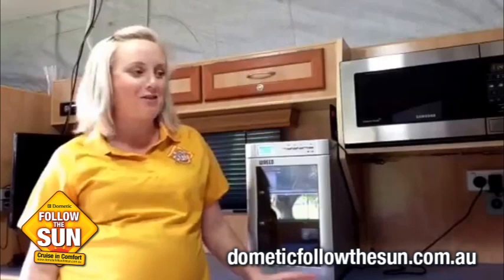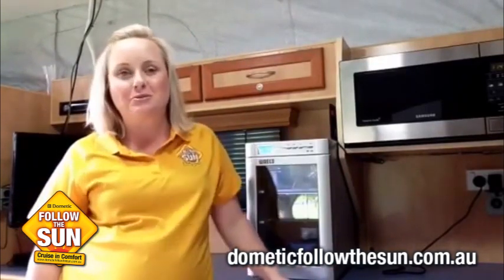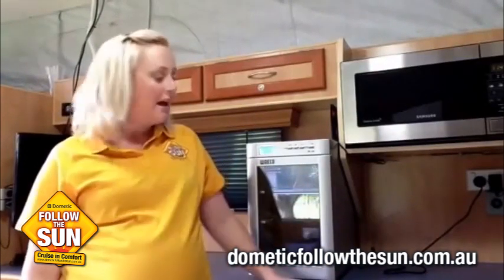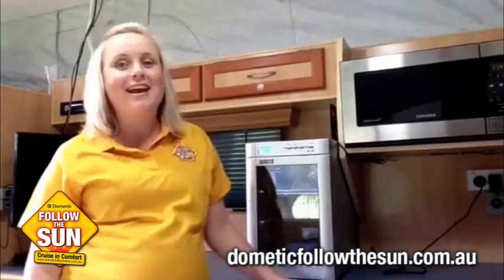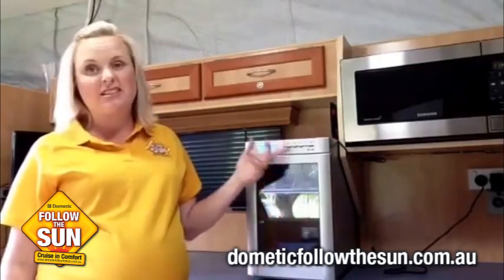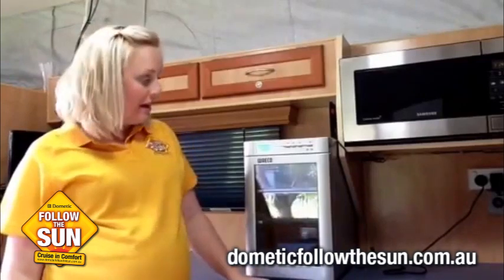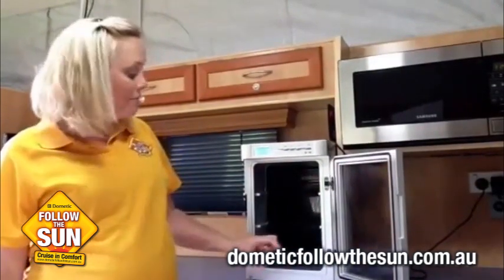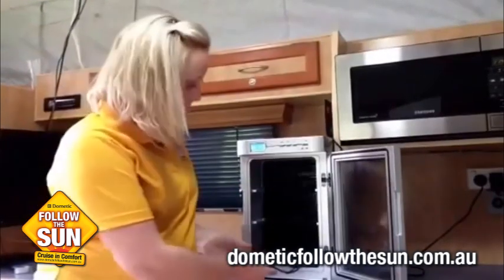WAECO MyFridge MF-6W wine chamber review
Kellie reviews the compact WAECO MyFridge MF-6W wine chamber